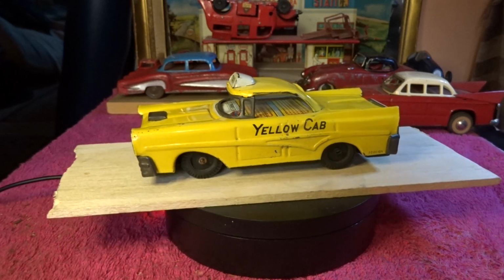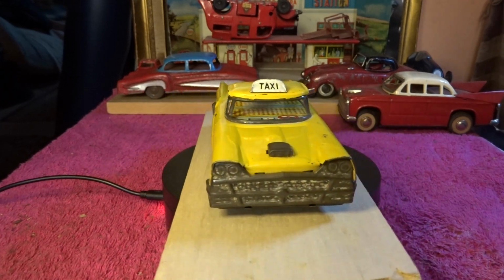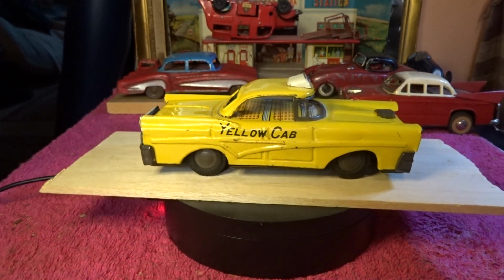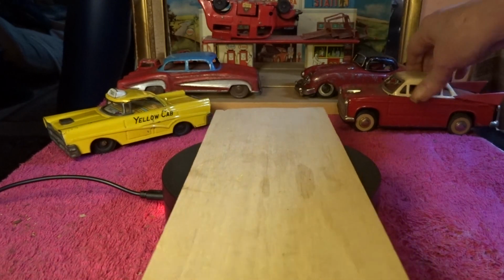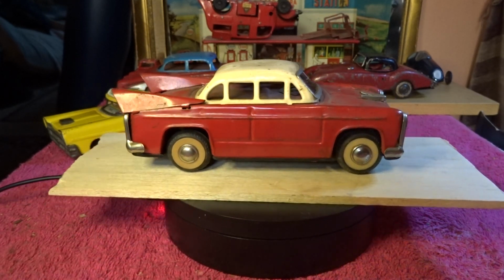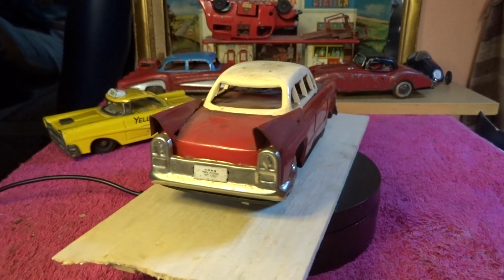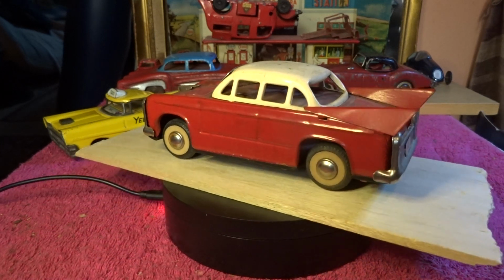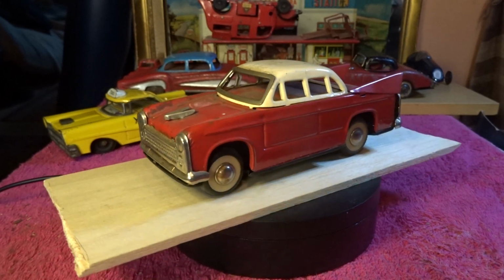Tinplate friction drive American cars # 136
A couple of cool American style tin friction drive cars I bought recently.  This video is pre restoration.  The video of the cars running will come soon.